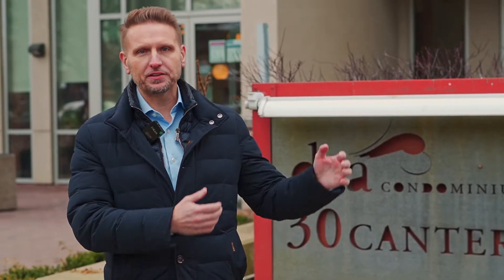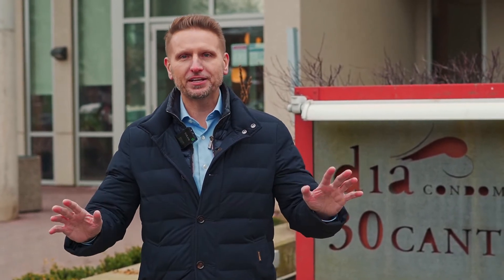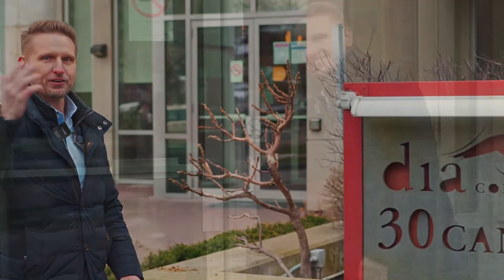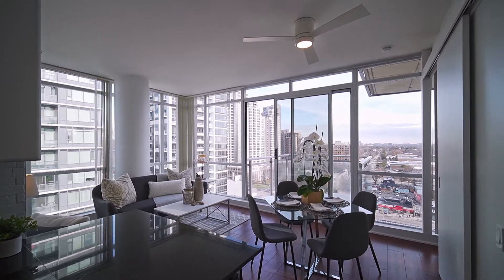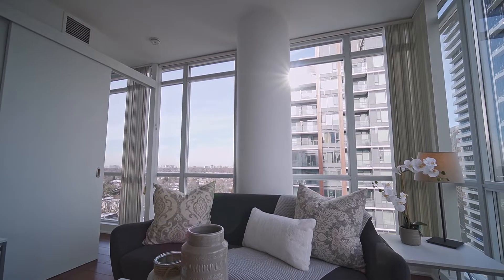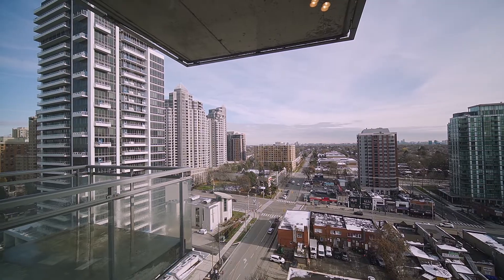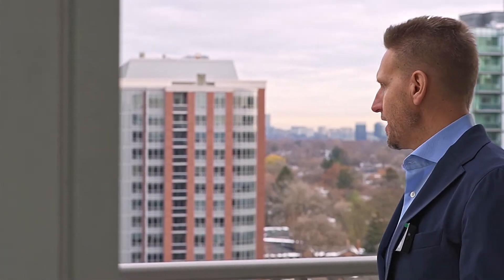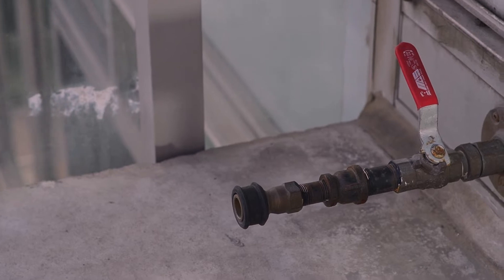1703-30 Canterbury Place, North York Presented by Benczik Team Realty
Escape to the 17th floor and overlook the city from your breathtaking corner suite. The floor to ceiling windows
fill the space with natural light, warmth and provides Eastern and Northern views. The open concept design
 connects the modern kitchen and living space making condo entertaining effortless. Expand your cooking to the
 balcony and enjoy BBQing delicious meals with the direct gas hookup. Retreat to the primary bedroom with 4
 piece ensuite, custom organizers and continued gorgeous views of the city through the floor to ceiling windows.
Offering an abundance of activities such as indoor pool, sauna, gym, recreation room, party room, this condo will
always keep you moving. Venture out to Yonge St and discover the many shops, restaurants and parks that are all
 within walking distance.